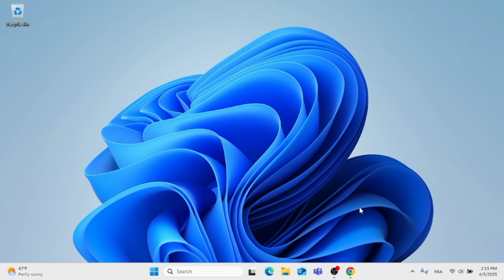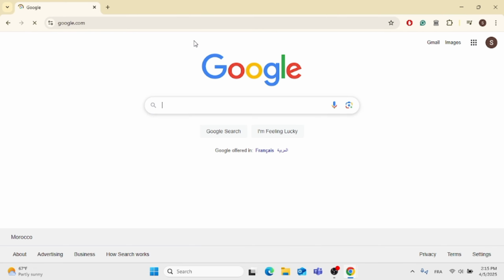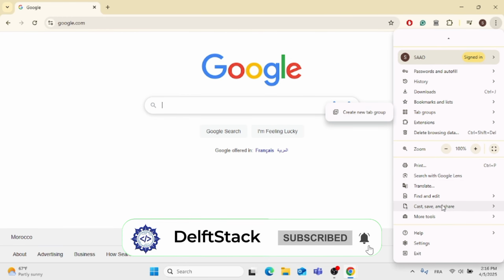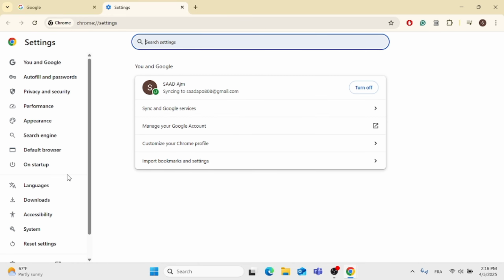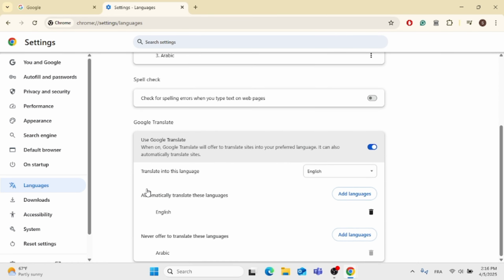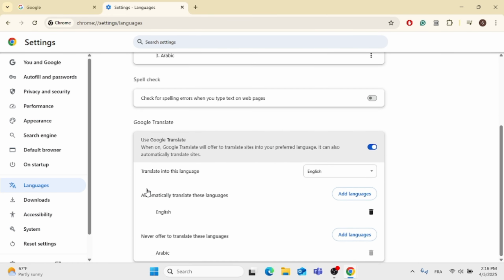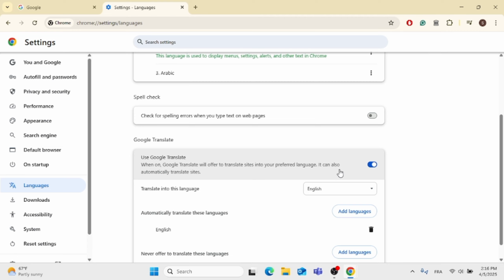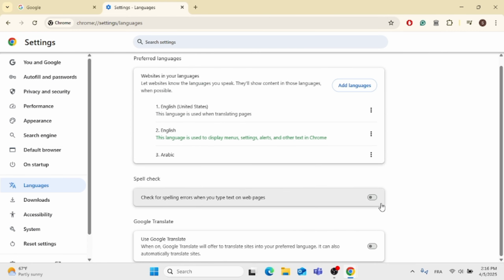How to Turn On/Off Google Translate in Google Chrome [Solution]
Want to stop Chrome from auto-translating websites — or turn it back on when needed? In this quick and easy tutorial, you'll learn exactly how to turn Google Translate on or off in Google Chrome in just a few clicks.

Whether you're learning a new language, browsing foreign websites, or just want full control over your browser settings — this guide is for you!

🔹 What You'll Learn in This Video:
✅ How to enable Google Translate in Chrome manually
✅ How to stop Chrome from automatically translating web pages
✅ Step-by-step walkthrough using Chrome settings
✅ Tips to manage language preferences for better browsing

📌 Timestamps
⏱ 00:00 – Introduction
⏱ 00:20 – Access google chrome settings
⏱ 00:37 – Where to find Chrome's language settings
⏱ 00:46 – How to turn OFF auto-translate

Understanding how to control Google Translate in Chrome helps you:
💡 Browse international sites with ease
💡 Avoid unwanted automatic translations
💡 Customize your browser for a smoother experience
💡 Learn new languages naturally
💡 Increase productivity while reading multilingual content

🔥 Found This Helpful? Let's Grow Together!